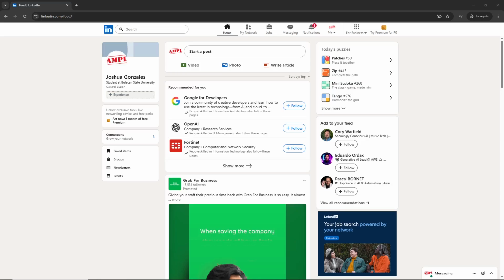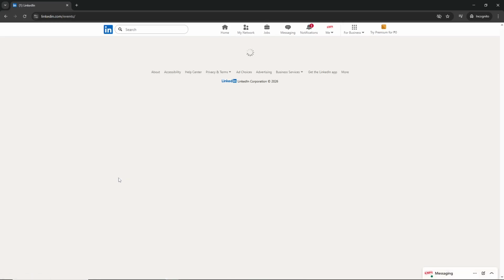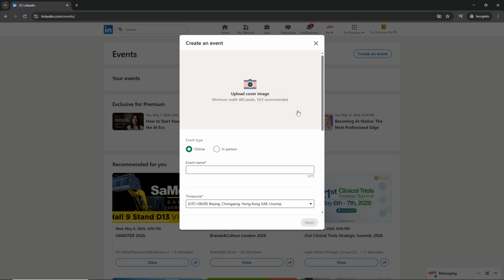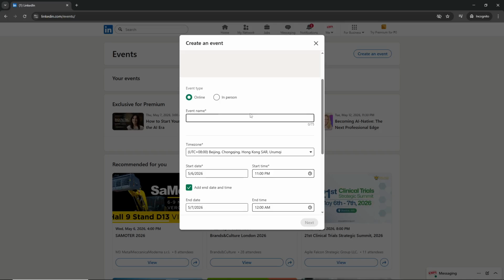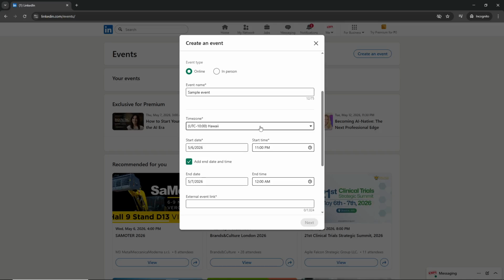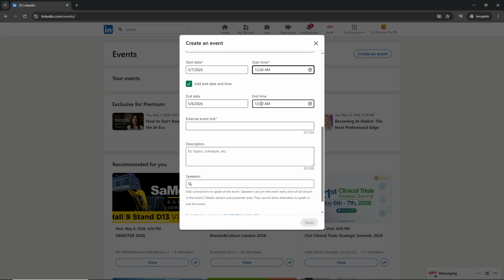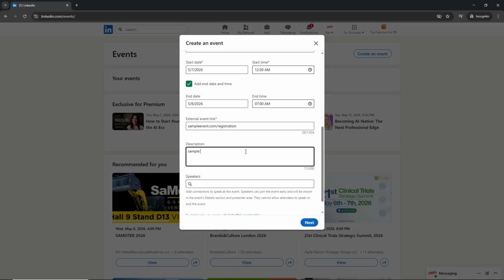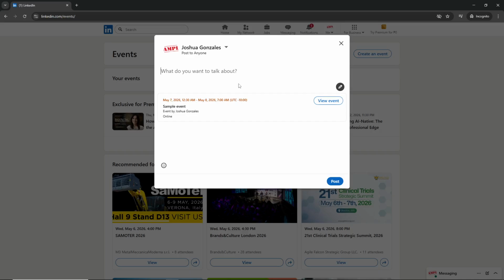How To Create An Event On LinkedIn (Tutorial 2026)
By the end of this video, you’ll know how to create an event on LinkedIn, set up a LinkedIn event tutorial, host a virtual event on LinkedIn, launch an online event using LinkedIn, schedule a professional event LinkedIn, make a networking event on LinkedIn, LinkedIn event creation guide, steps to create LinkedIn event, add an event on LinkedIn platform, how to start a LinkedIn live event, guide to set up LinkedIn workshop, create a public event on LinkedIn